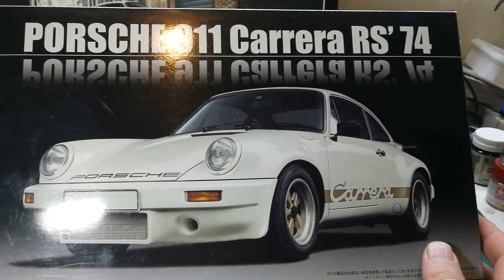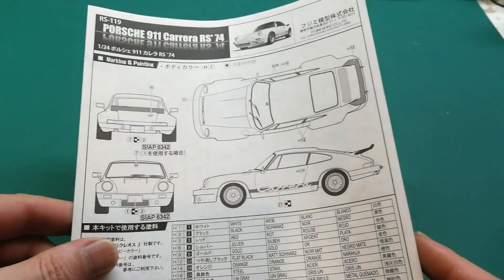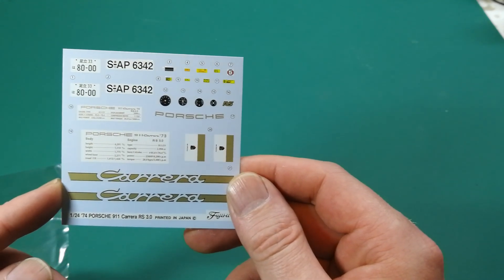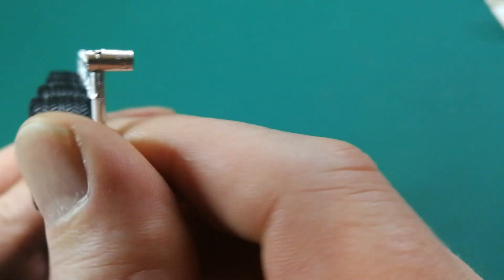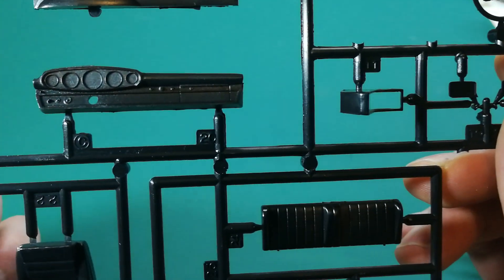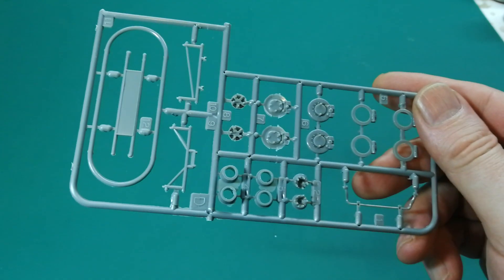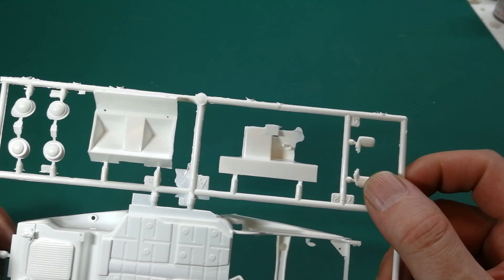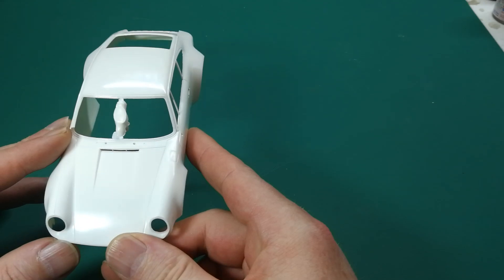Porsche 911 Carrera RS '74 from Fujimi - Kit Review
Kit review of the 1974 Porsche 911 Carrera RS from Fujimi in 1/24.. Enjoy.